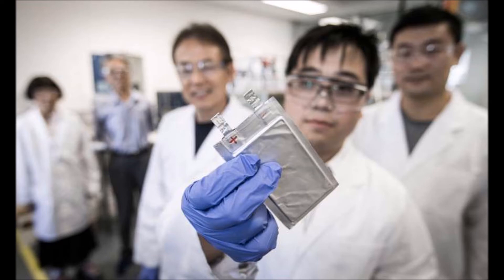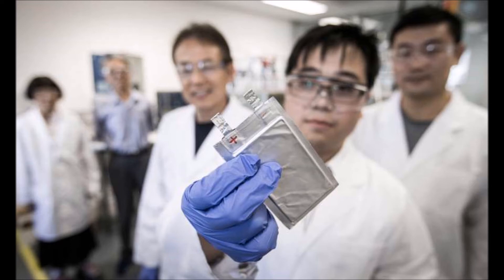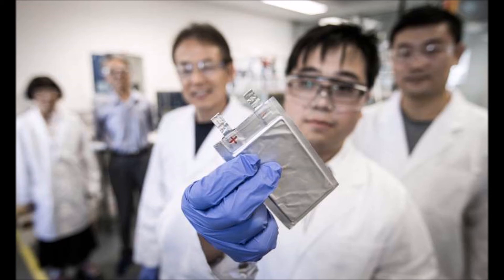Sodium ion battery packs a punch